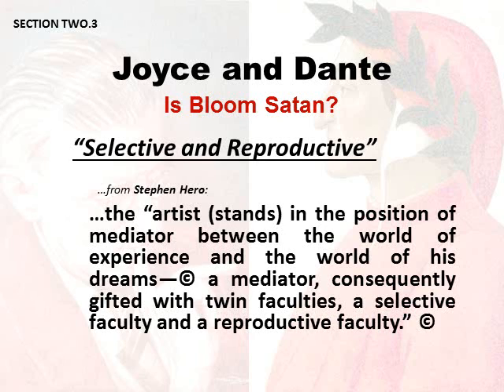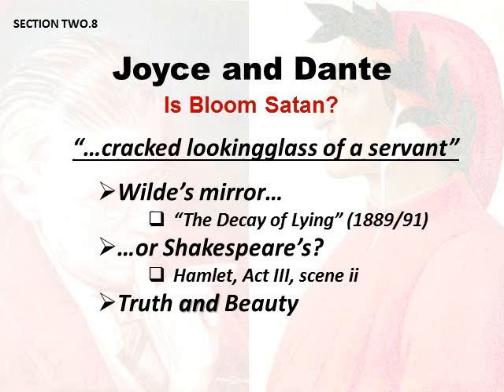Joyce and Dante: Is Bloom Satan? 2_of_8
Presentation comparing Dante Alighieri's aesthetic revolution in vernacular with James Joyce's in verisimilitude. See Part 8 for HANDOUTS.